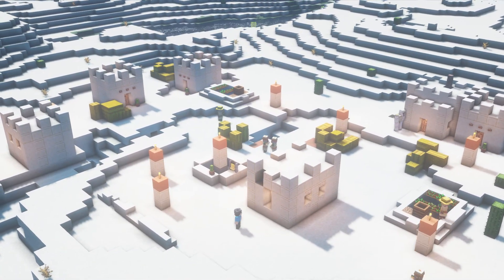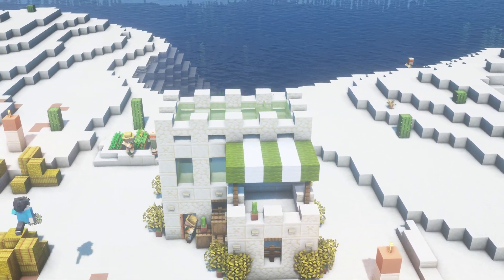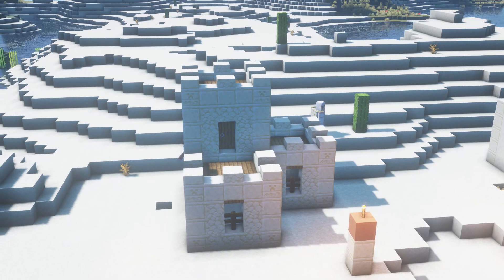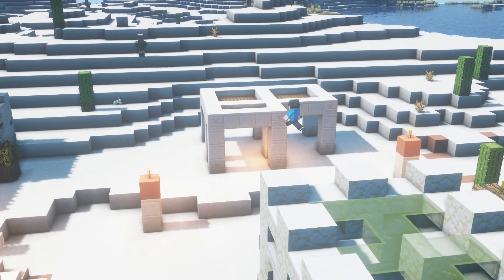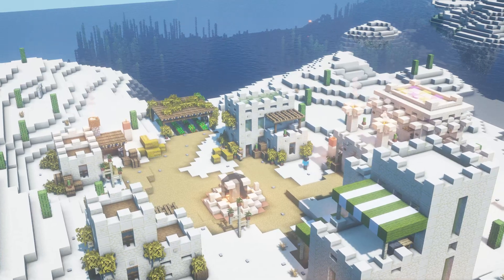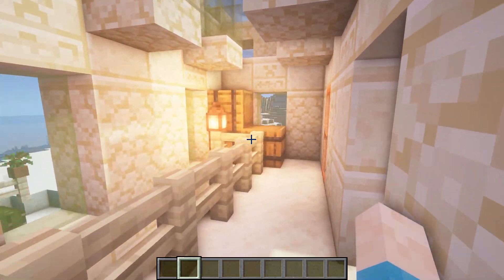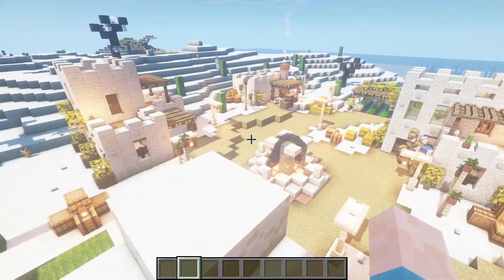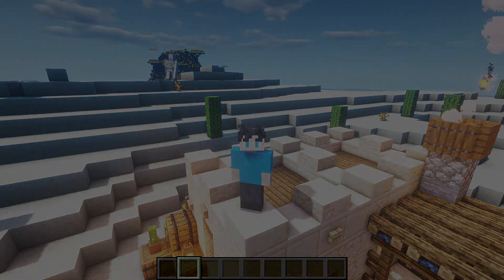Transforming a Minecraft Desert Village｜Minecraft Timelapse｜Village Transformation｜ [World Download]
Transforming a Minecraft Village｜Minecraft Timelapse｜Village Transformation｜ [World Download]

FullySpaced Transforms a village in this minecraft video and even allows you to download the world. For you guys to play on and experience! This Village is set in a desert biome and was a different kind of challenge for spaced as he usually doesn't build things based around deserts!